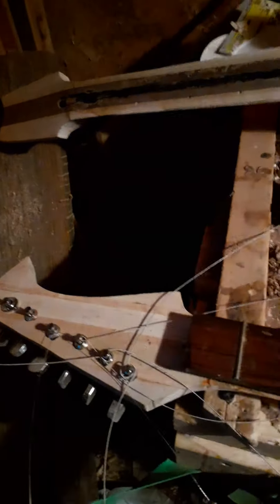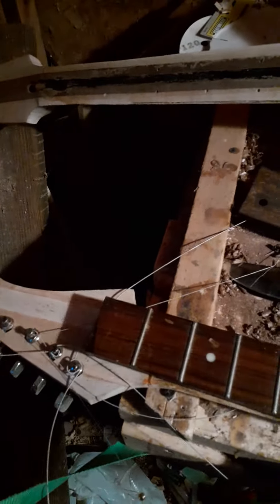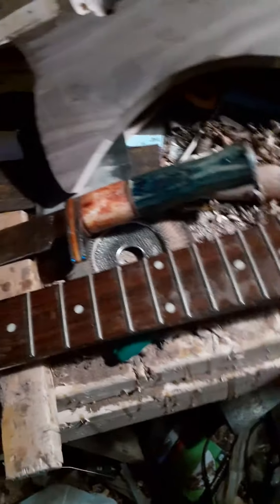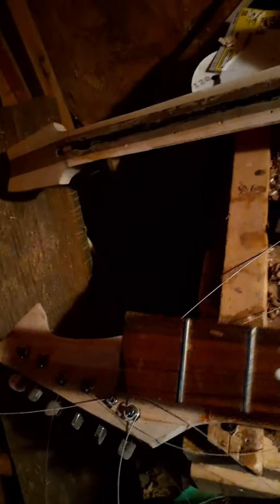replacement fretboard.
removed fretboard from a failed project.